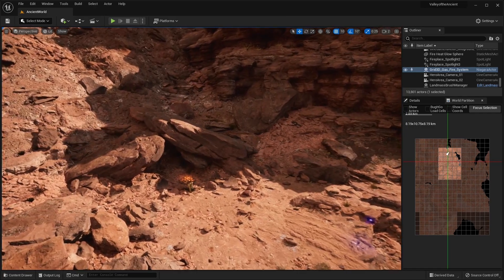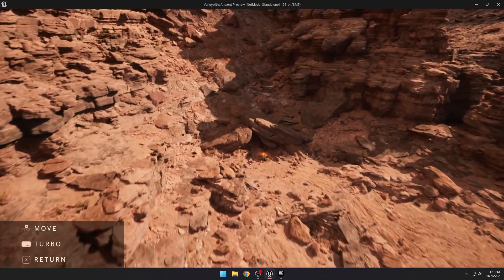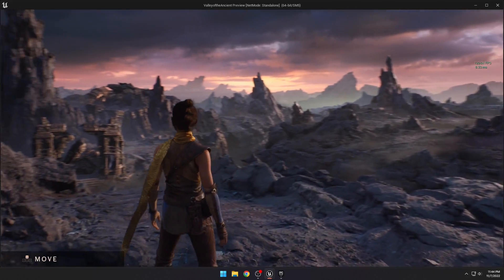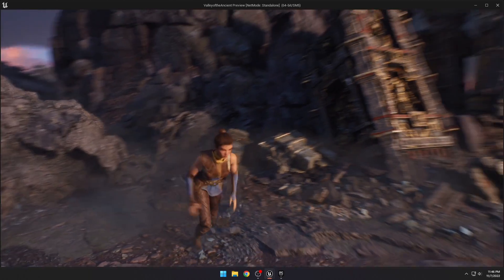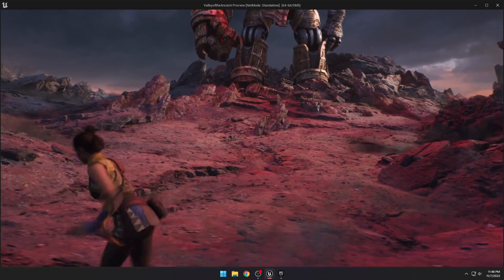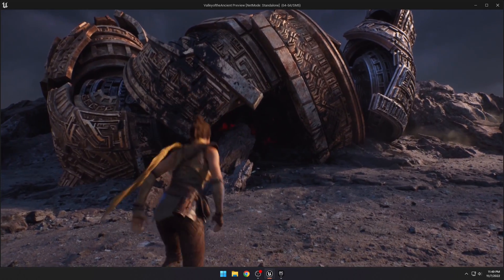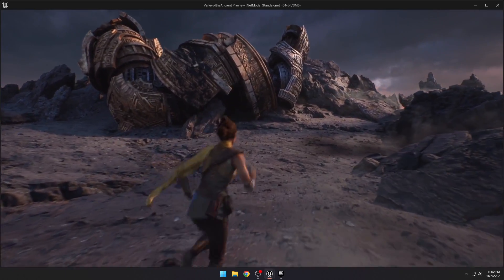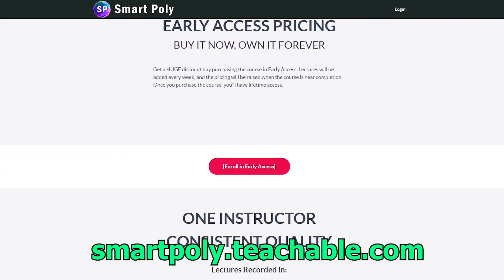Unreal Engine 5 - Valley of the Ancient (RTX 4090)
Enroll in the course today to take your game development skills to the next level!